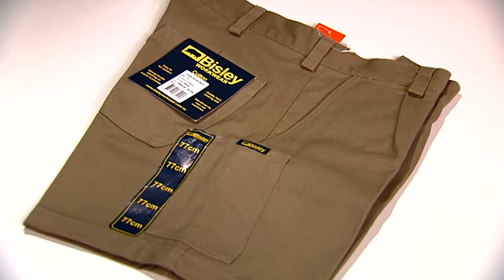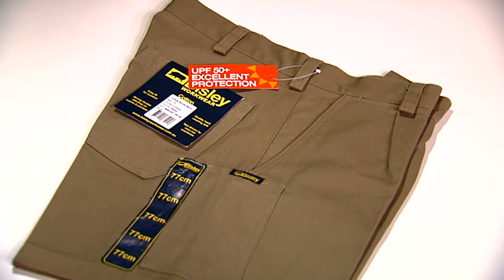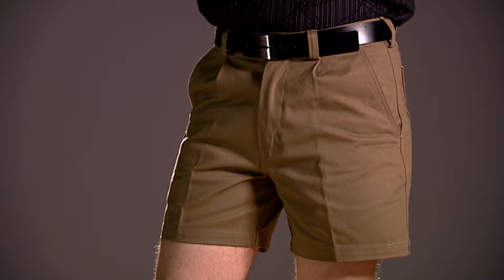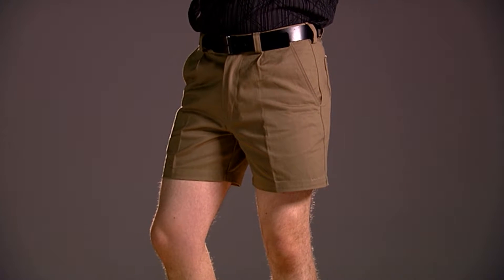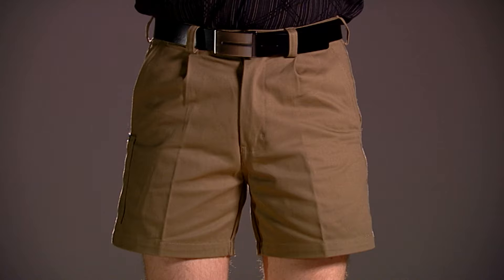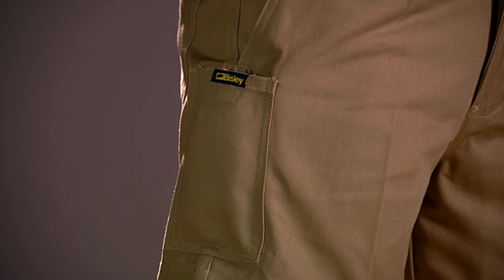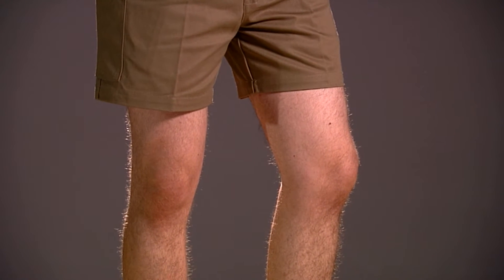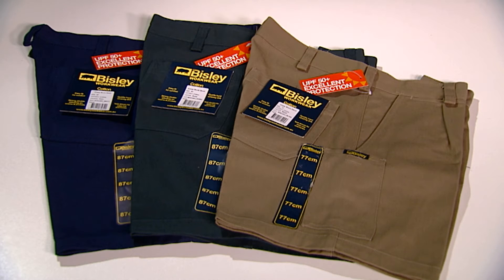BSH1007 Cotton Drill Work Short